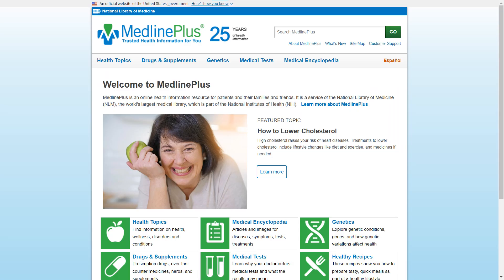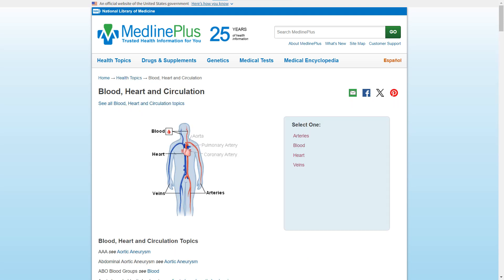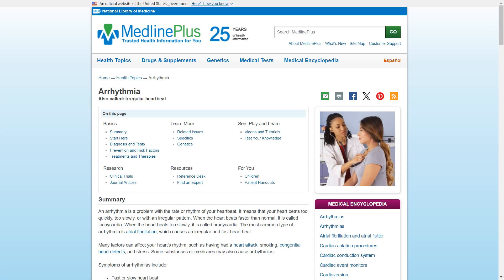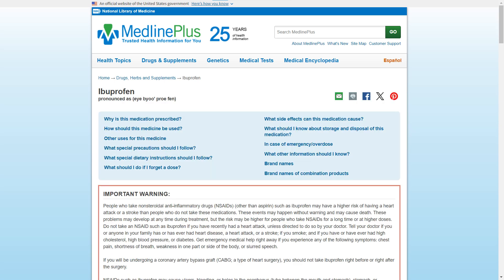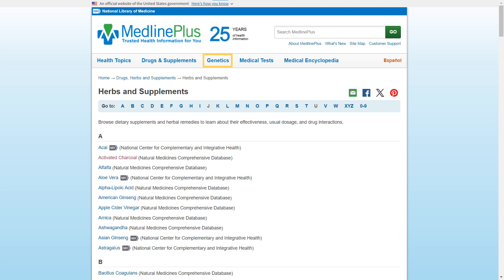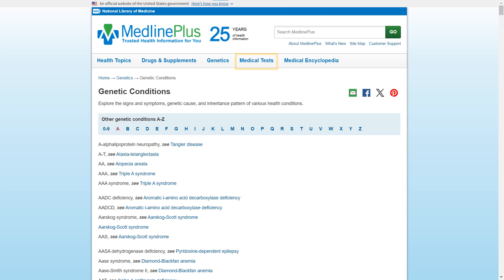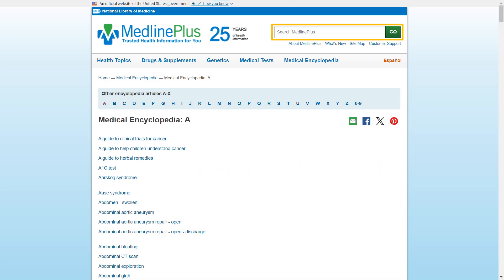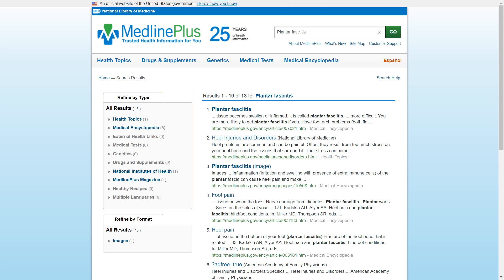Getting Started with MedLine Plus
Get started using MedLine Plus, a free resource for medical information from the National Library of Medicine.